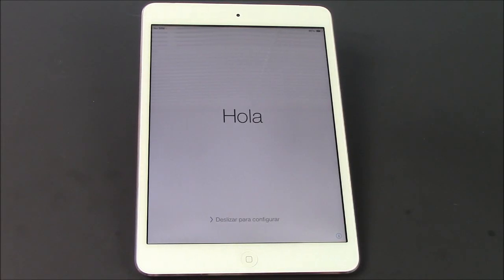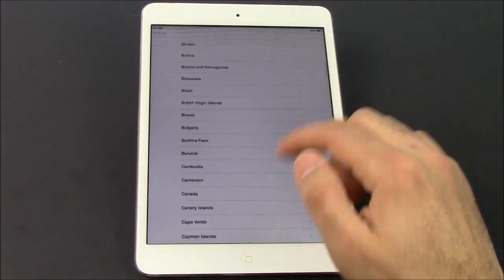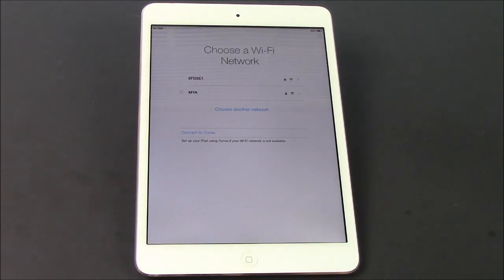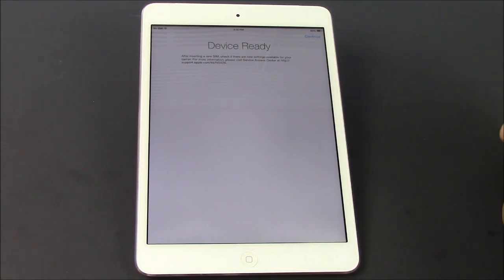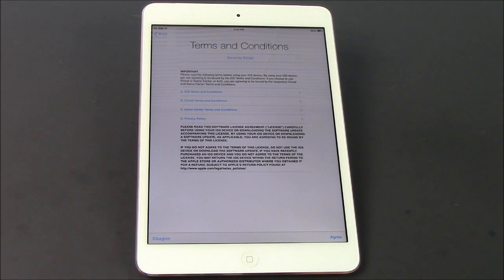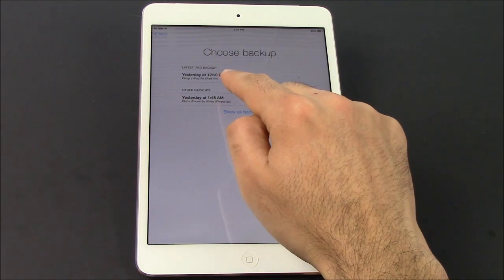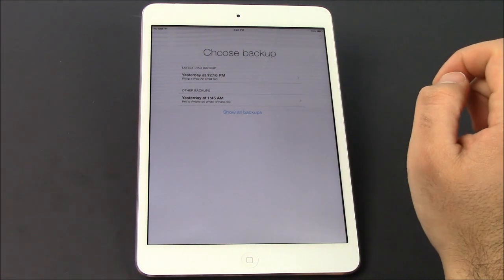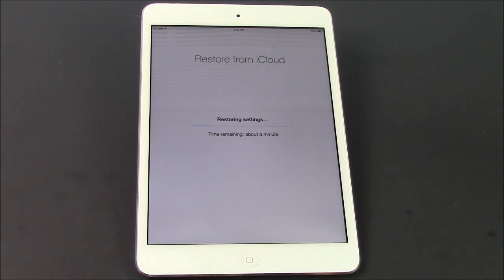How to Restore iCloud Backup File iOS8 & iOS7